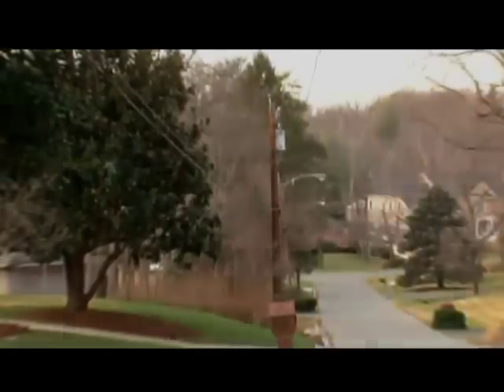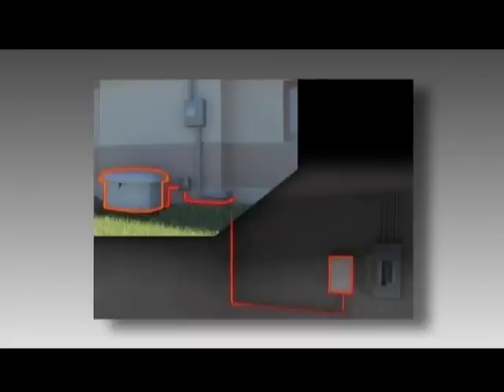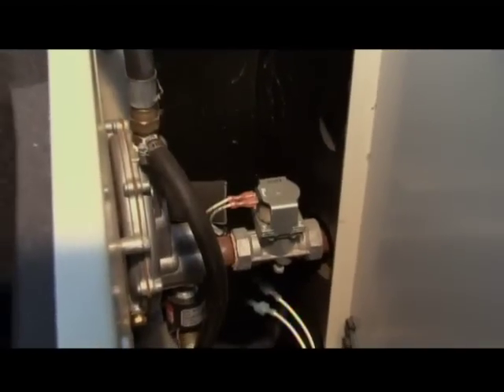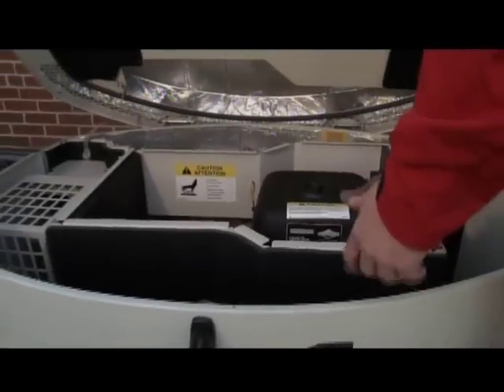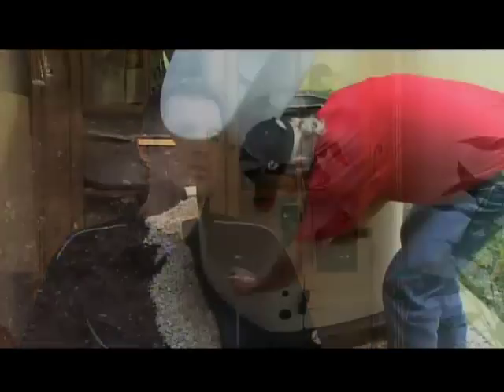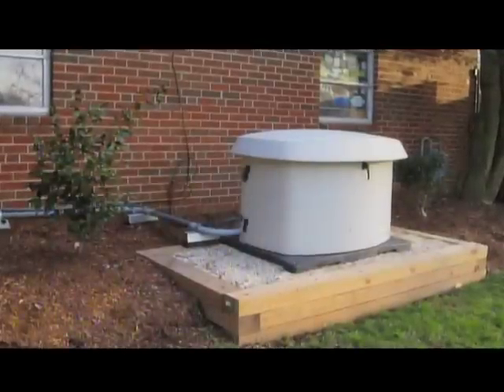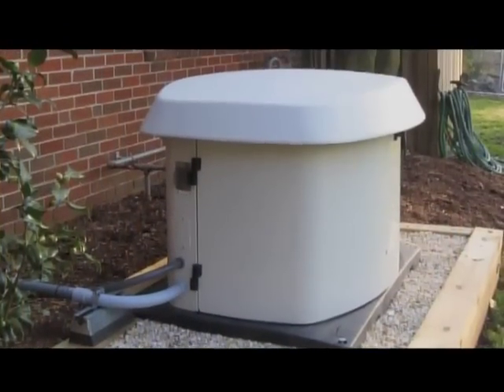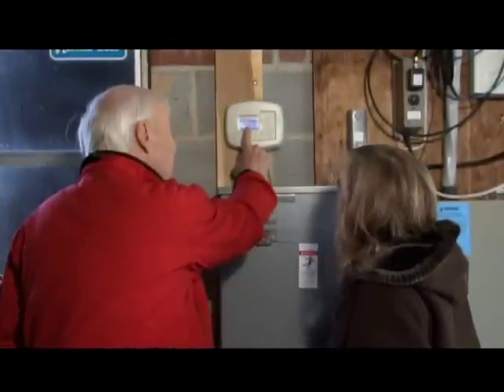Home Standby Generator Overview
Feature video developed by Designing Spaces television series which highlights Cummins Power Generation residential RS20 generator set and interviews dealers and customers